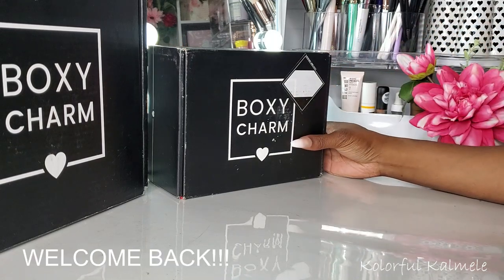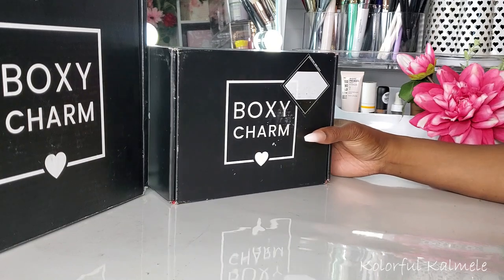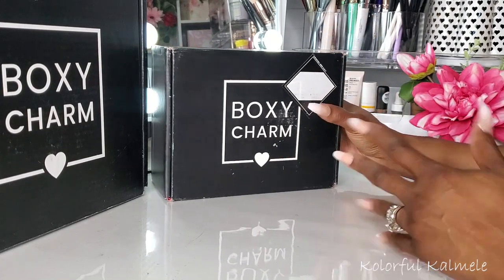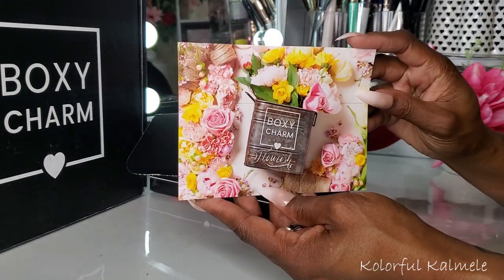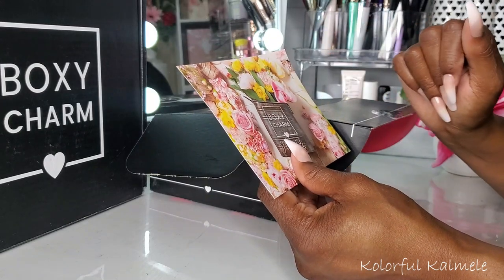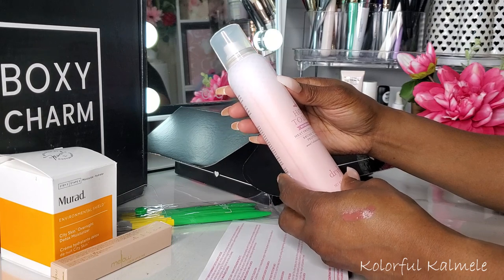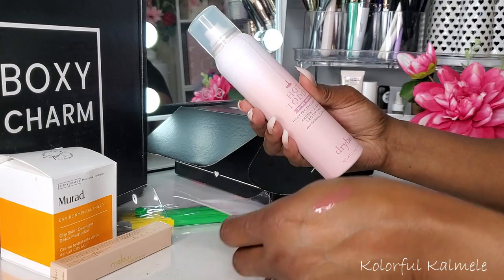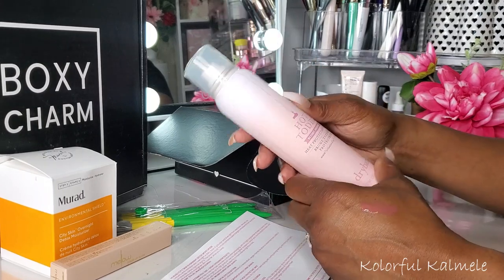May Boxycharm Premium and Base Box Unboxing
Hi Guys!!

Thank you for stopping by to check out my video unboxing my May Boxycharm boxes.  These are just my thoughts and first impressions.

Mail:
Kolorful Kalmele
5198 Arlington Ave 363